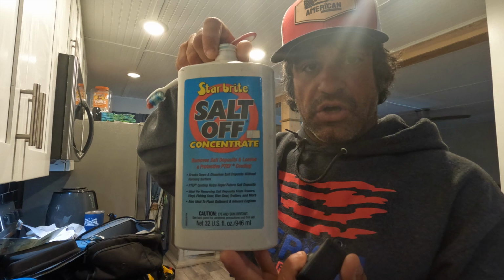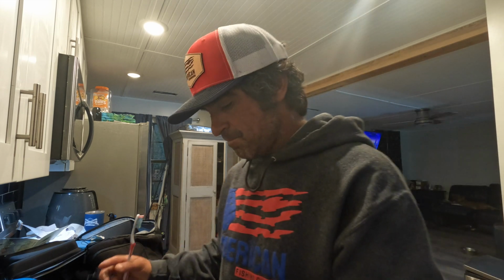How To Care for your GoPro after filming offshore/saltwater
American Fishing Charters
Captain Jimmy Lee Armel, USCG
Retired Sgt 1st Ranger Battalion
75th Ranger Regiment